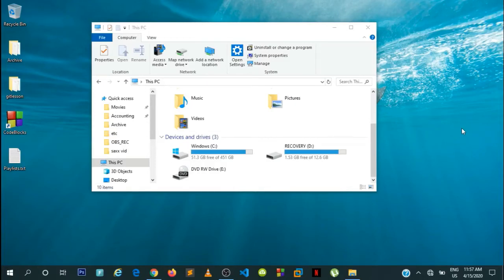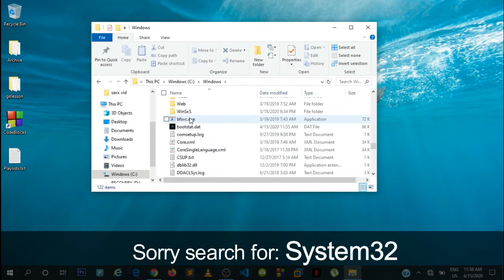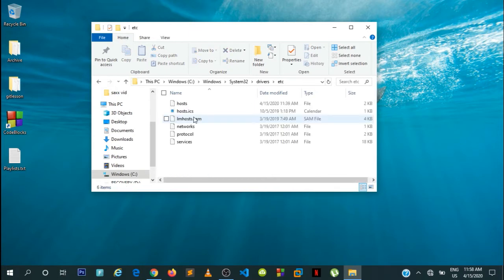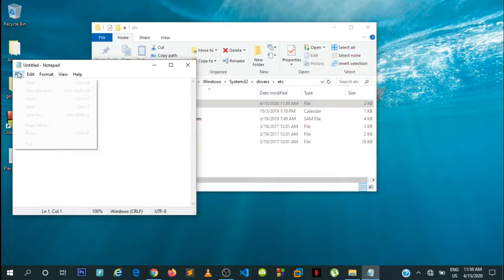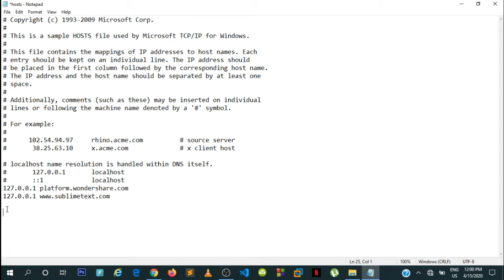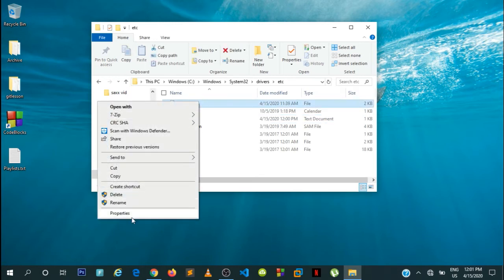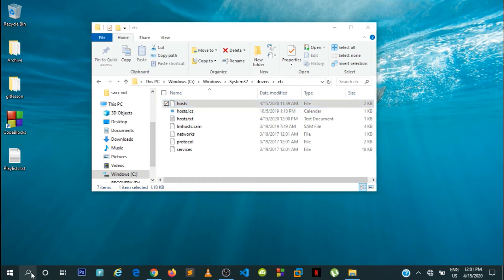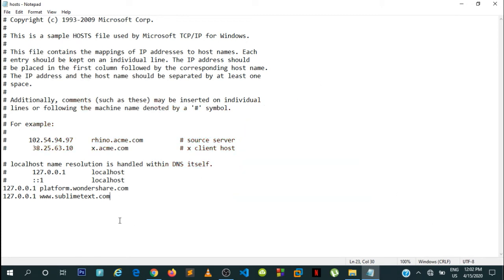Why can't my windows 10 host file be edited - Solution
The problem is actually very simple: in Windows 10 the hosts file is read-only by default,Just follow the steps I show you in the video and you will be set to go.

in order to use these two songs in this video.

and;